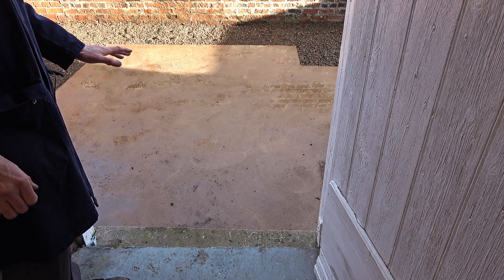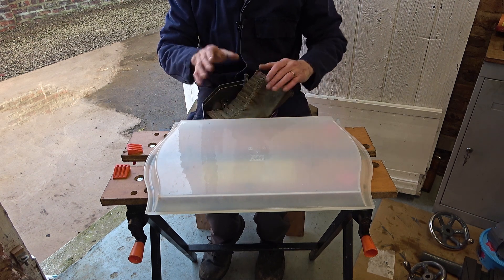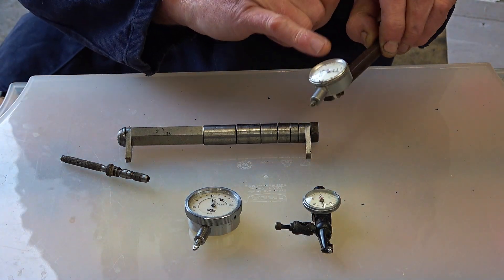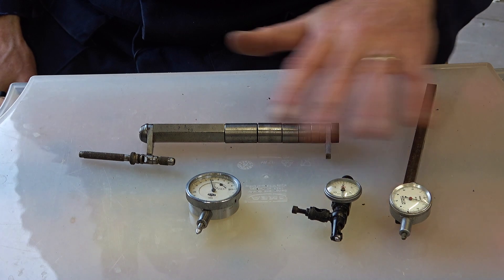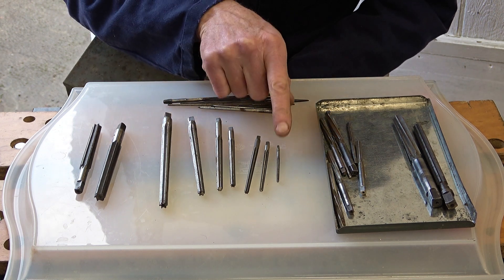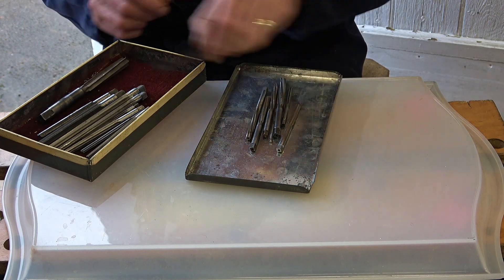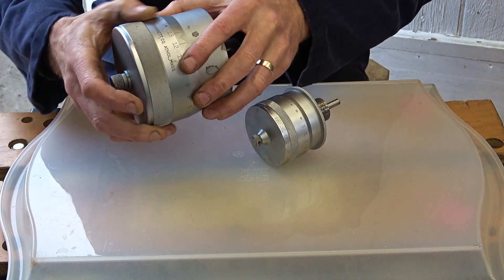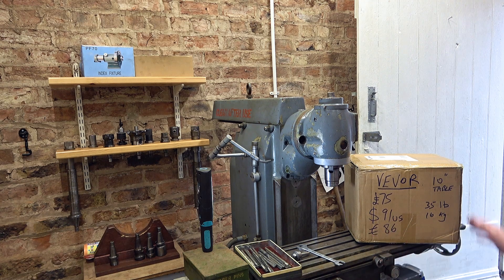HS224 Gifts and curiosities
I received gifts from two Stuarts including dial gauges, taper reamers, micrometers, and more.